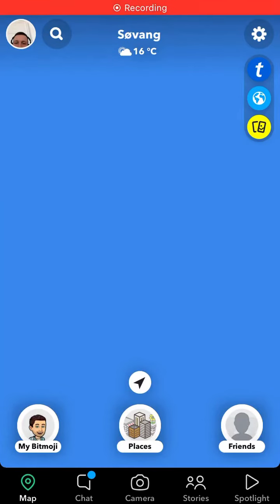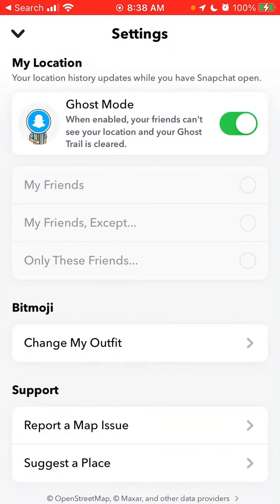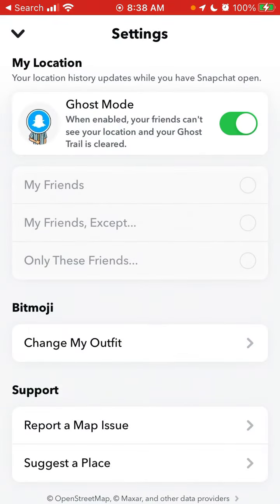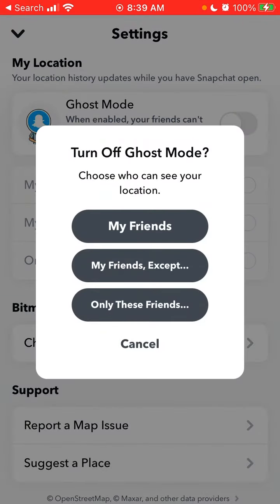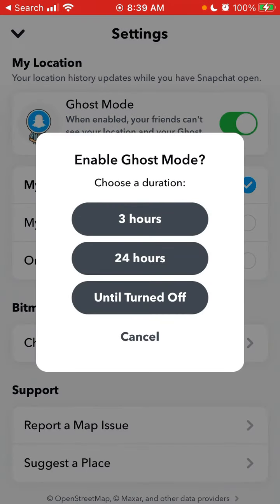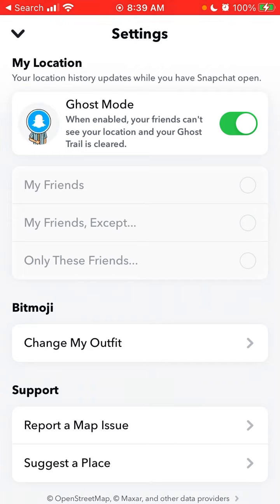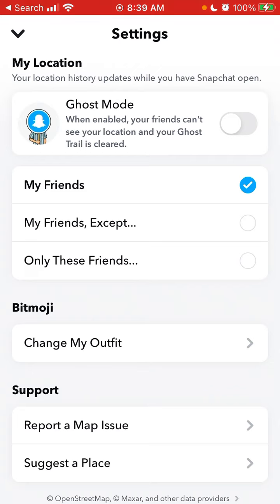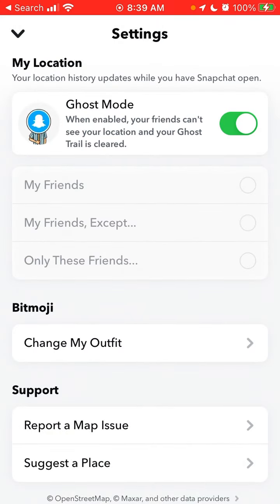How to CLEAR YOUR GHOST TRAIL in SNAPCHAT MAP?